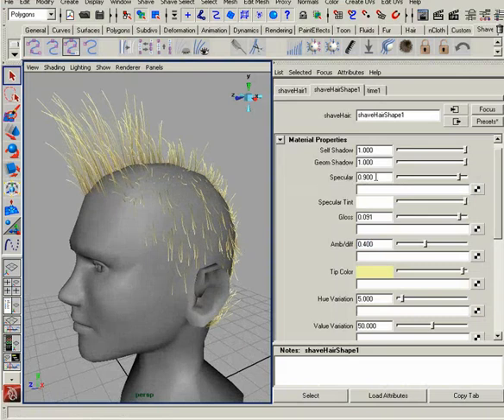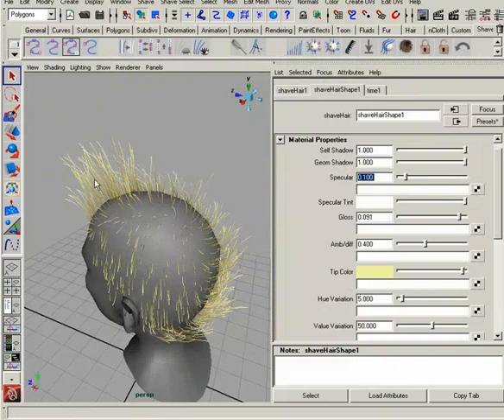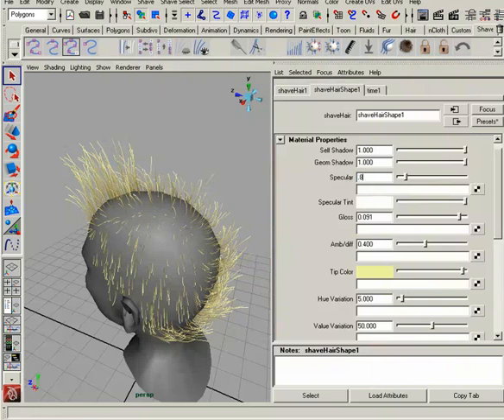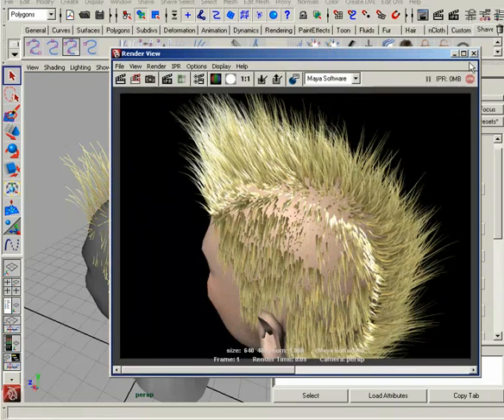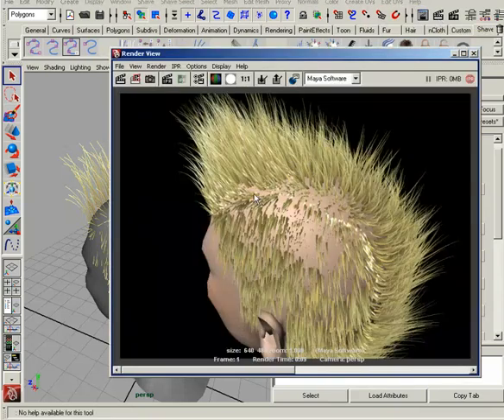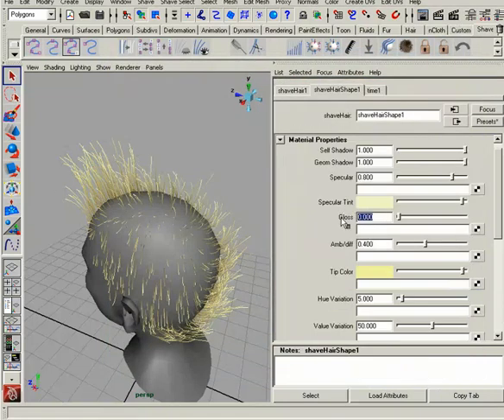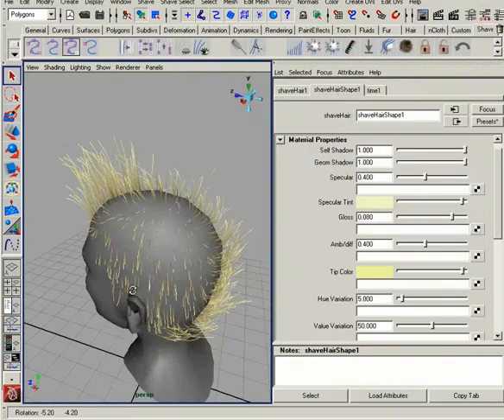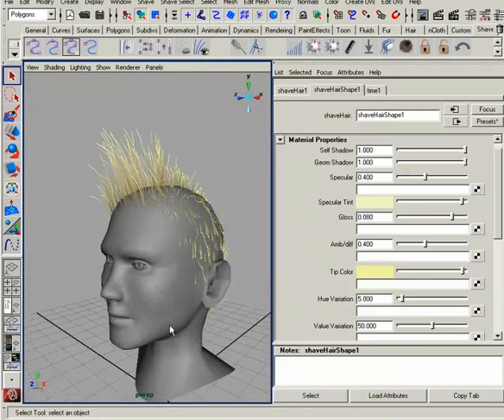16.Introduction to Shave and a Haircut for Maya 2007.mp4